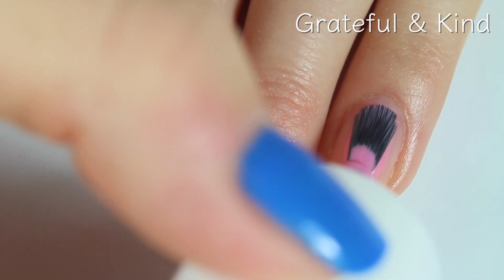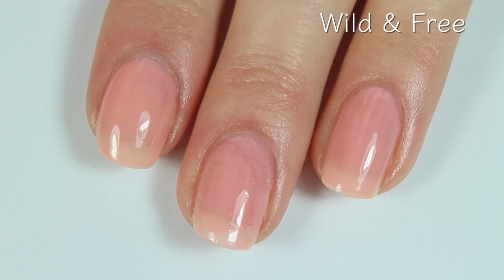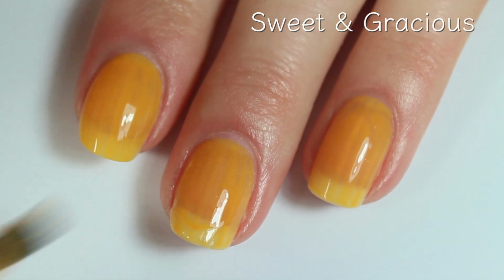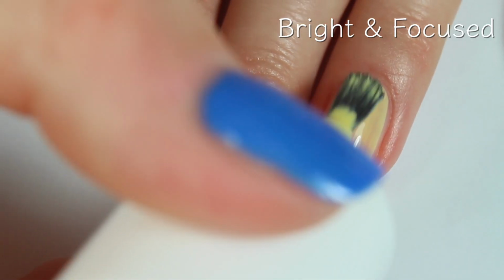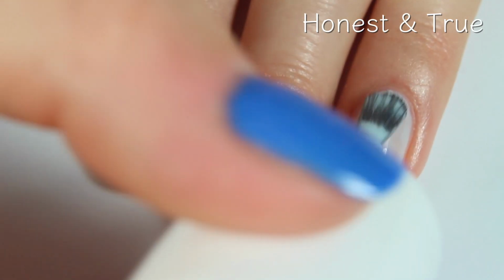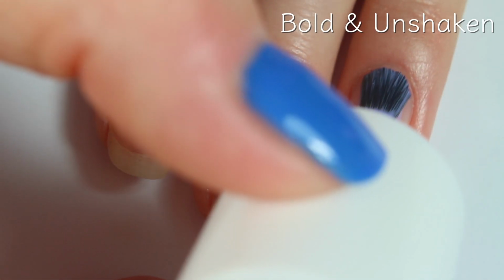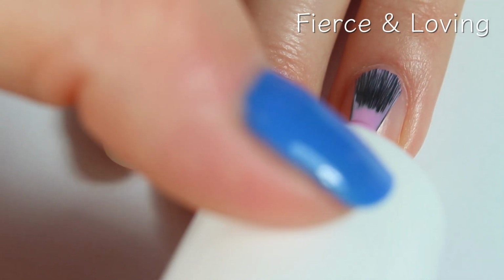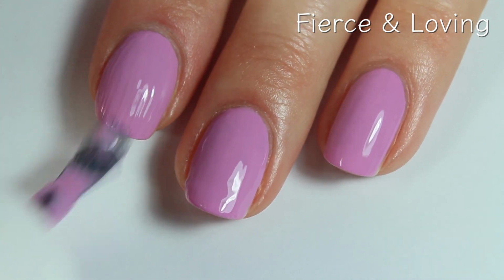Olive & June x Zeba Collection Swatch and Review | Elizabeth Anne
I love everything about this collection from Olive & June. From the meaning behind it to the colors! What are your thoughts?

Wanna see more of this collection?

Swatches start at 2:06

Products Mentioned:
Grateful & Kind
Wild & Free
Sweet & Gracious
Bright & Focused
Honest & True
Bold & Unshaken
Fierce & Loving

❤︎CAMERA I USE:

❤︎LIGHTS I USE:

FTC: Some products mentioned in this video were sent to me free of charge in exchange for my honest opinions.